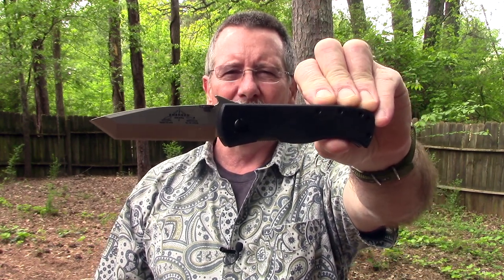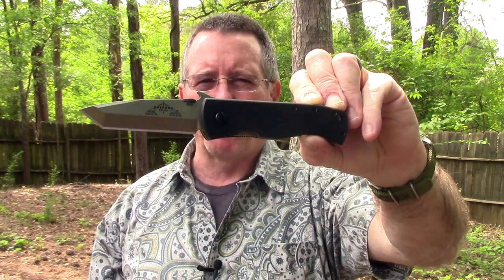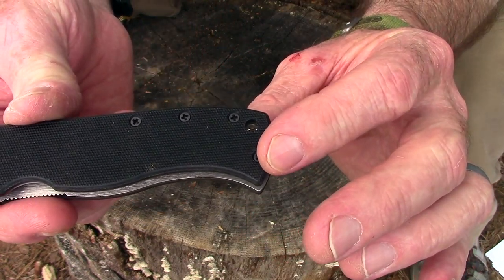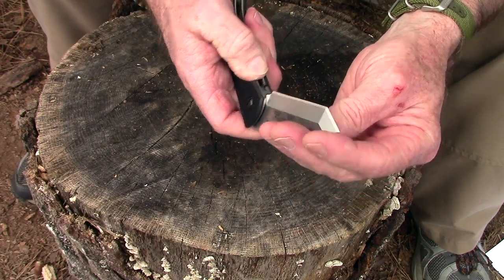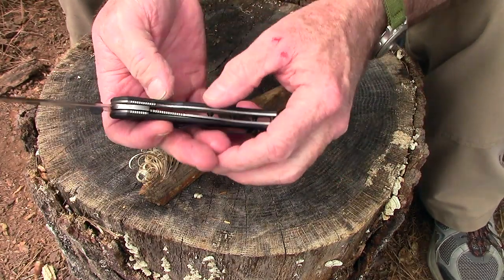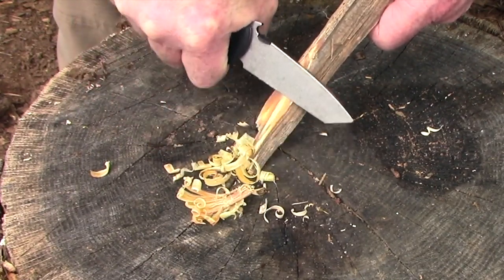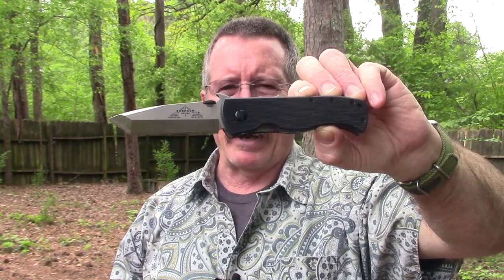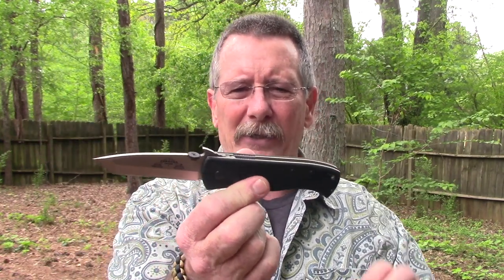Emerson Knives CQC-7BW - The Original Emerson Wave Tactical Knife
The Emerson Knives CQC7 is the knife that started the tactical folder category of knives. Emerson Knives have been trusted by elite military operators for over 20 years. The Emerson Wave feature make this knife lightning fast to deploy if you need it in a hurry.

Be Prepared